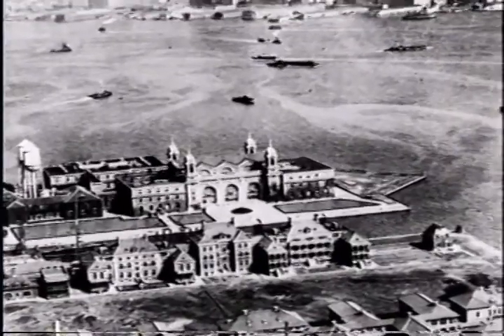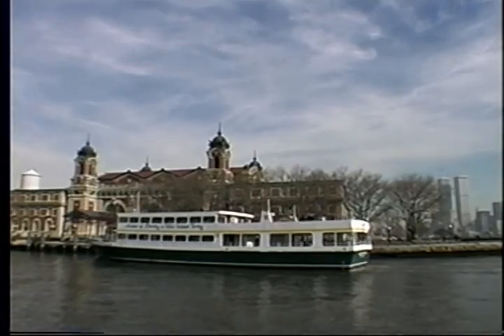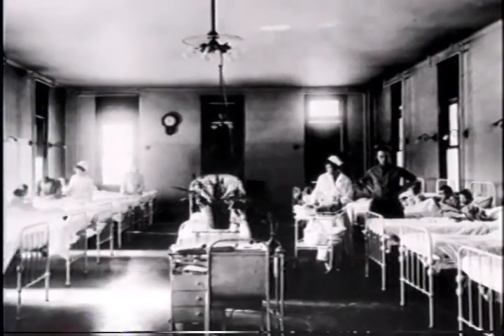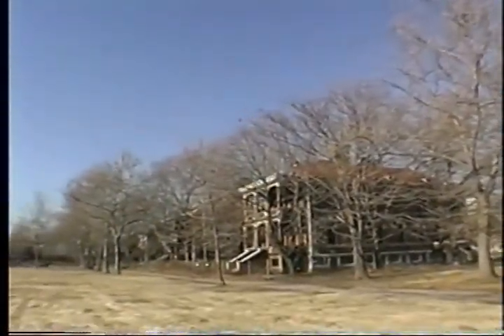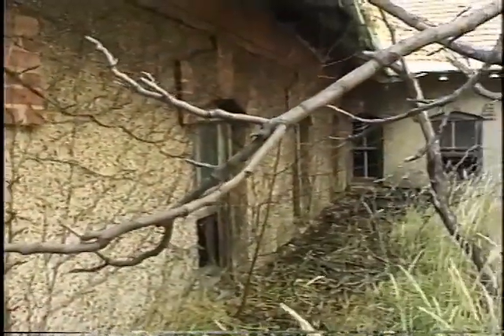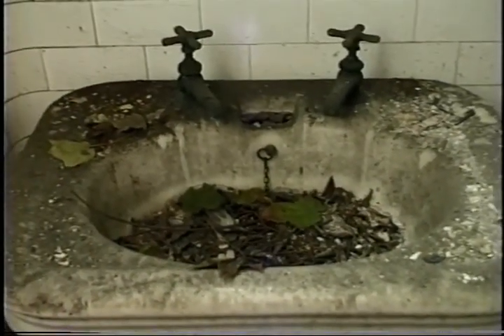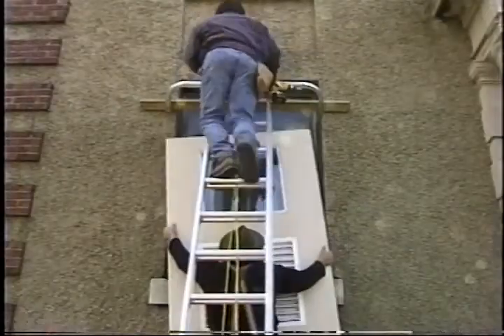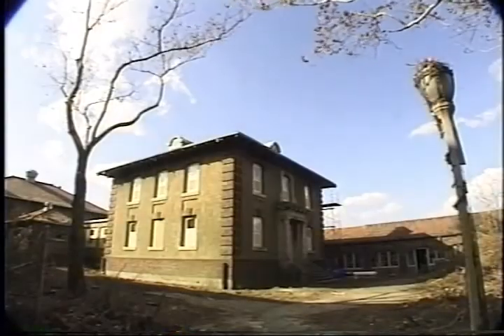Outreach & Education - Saving the Forgotten Side: Ellis Island, NY, U.S.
Ellis Island was the principle point of entry for immigrants to the United States from 1892 until 1924. During this period, an estimated 12 million people were processed. Despite the historic significance of Ellis Island and its prominent location adjacent to the Statue of Liberty, the entire island was deemed surplus U.S. government property in 1951 and abandoned. Efforts have been underway since the mid-1970s to preserve Ellis Island as a site of national, if not international, historical importance.

The south side of Ellis Island was included on the 1996 World Monuments Watch, which helped to draw attention to the work required to restore all structures on the island. WMF undertook a stabilization project for select buildings and corridors on the south side of the island in 1997; the project focused on the stabilization of the Office and Laboratory Building. This video, produced by the New York Landmarks Conservancy, provides an introduction to the history of this area of the island and the conservation issues it faced when WMF became involved.